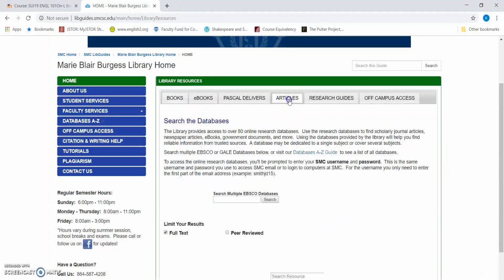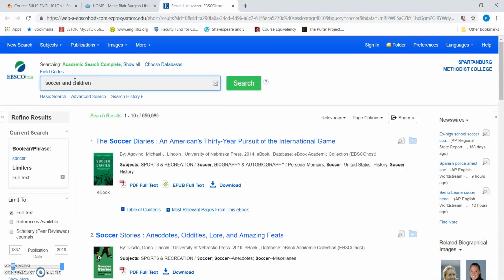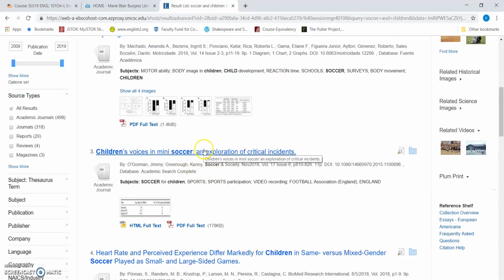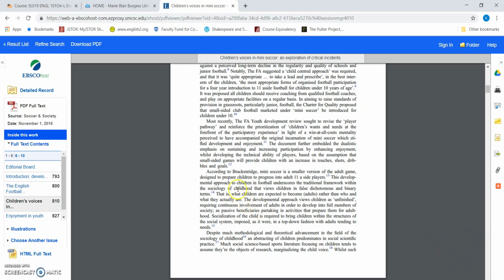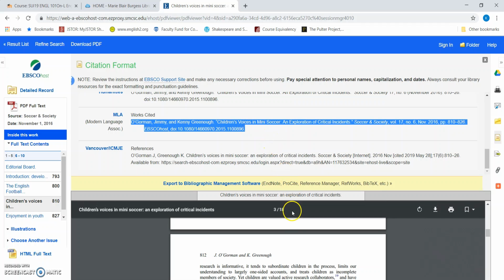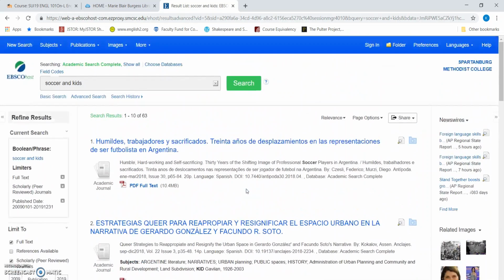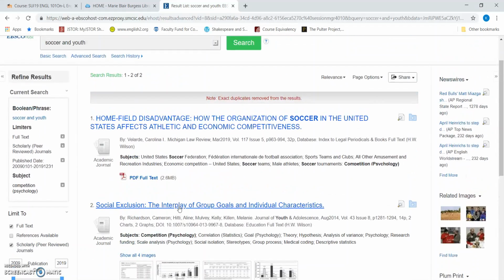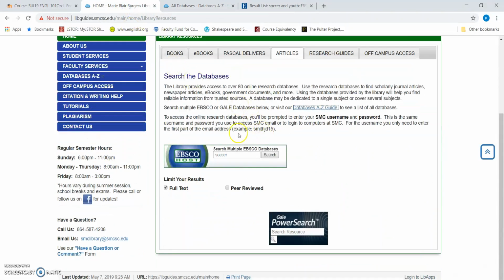Library Orientation, Part 2 Trim